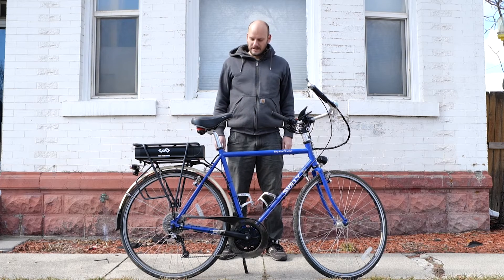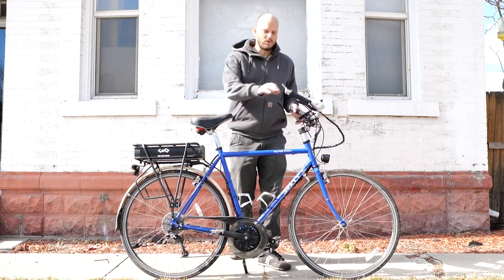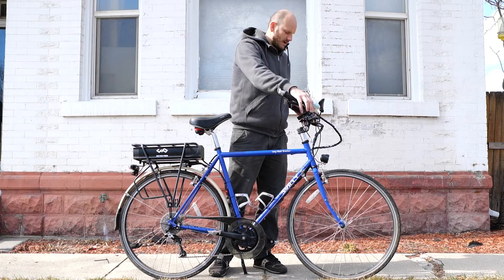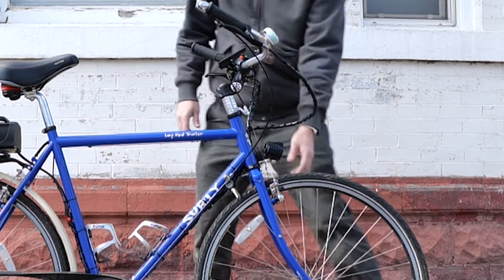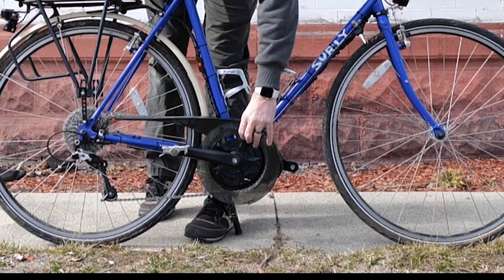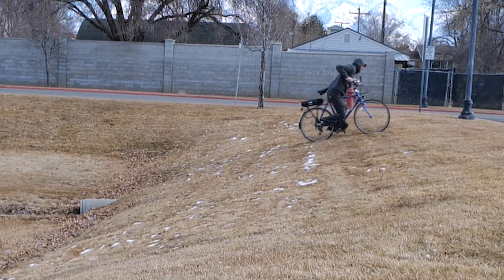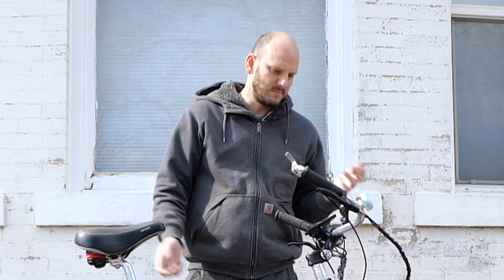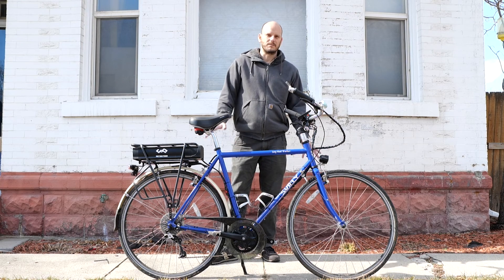Custom E-bike Build: Surly Long Haul Trucker BBS02 52v 22.4ah Rear rack battery